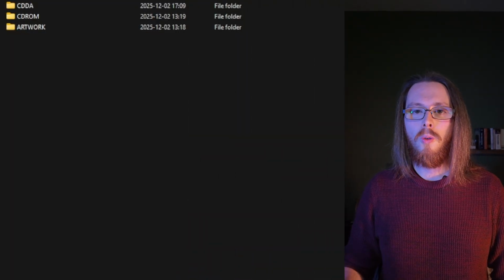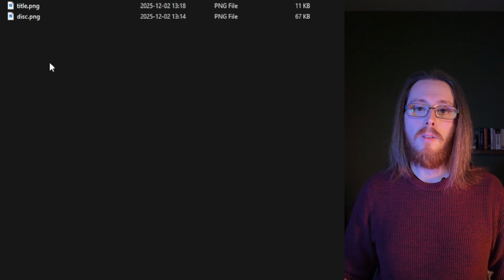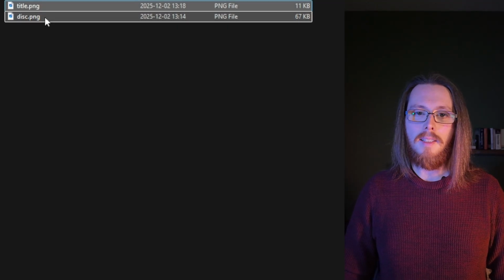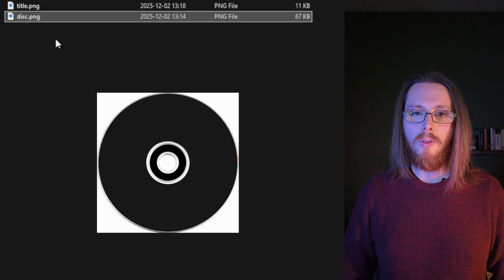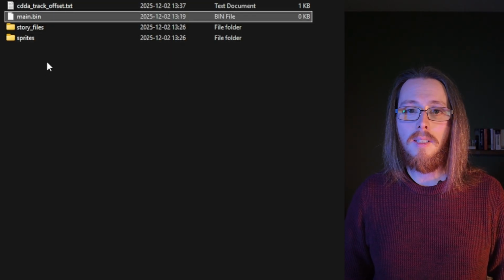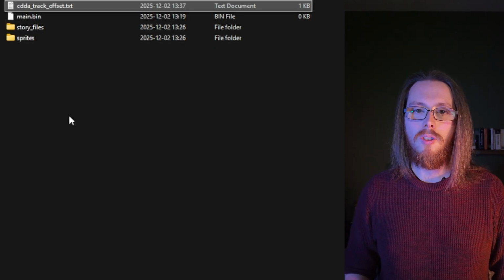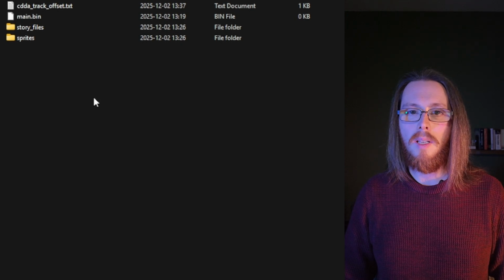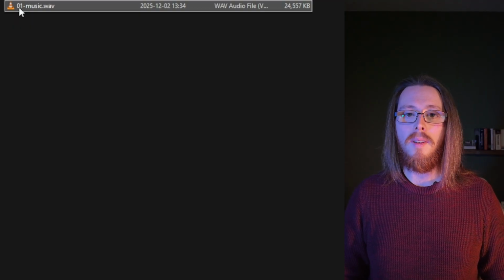Dream Disc '25 Submission Guide